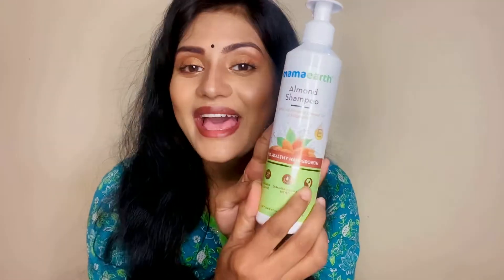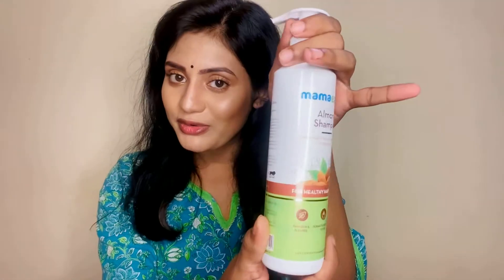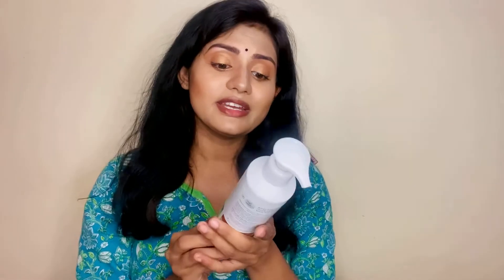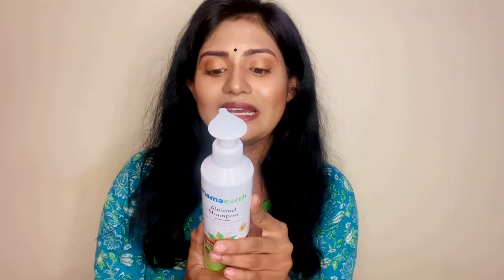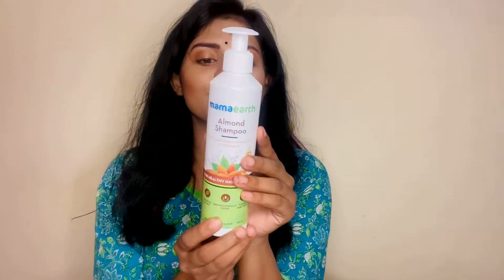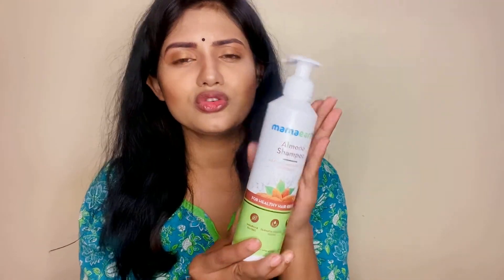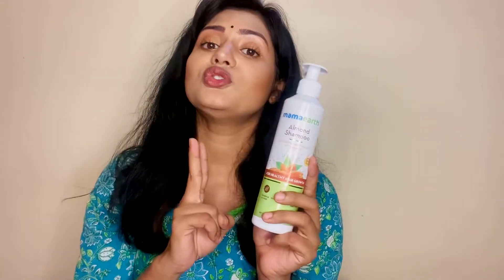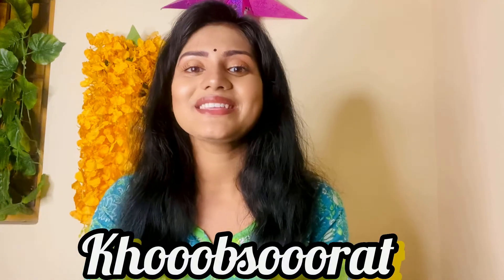Mama Earth Almond Shampoo & Mama Earth AlmondConditioner with Almond Oil odia Review| Khooobsooorat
Khooobsooorat is India’s Beauty Product Review platform where customers looking for their haircare product review and skincare product review needs get a one-stop solution, Khooobsooorat is the answer to all your beauty-related questions as it gives you first-hand unbiased video reviews.

Mama Earth Almond Shampoo & Mama Earth Almond Conditioner with Almond Oil Review

MAMA EARTH ALMOND SHAMPOO
Who doesn’t love good hair days? Here’s to making them last forever with Mamaearth Almond Shampoo. Crafted with the goodness of time tested natural ingredients like Almond Oil and Vitamin E, this shampoo gently cleanses your scalp and deeply nourishes your tresses giving you thicker, shinier, and stronger hair.

Key Ingredients
Cold Pressed Almond Oil: Rich in biotin, almond oil nourishes hair and strengthens.
Benefits - it while protecting it from sun damage.

Wheat Amino Acids: They penetrate deeply into the hair shaft to moisturize and condition it while protecting the natural keratin.
Benefits - They also promote elasticity and reduce frizz.

MAMA EARTH ALMOND CONDITIONER
Dreaming of flawless hair flips and healthy tresses? What if we tell you that there’s a product that can do it all - soften, smoothen, and strengthen your hair? Mamaearth Almond Conditioner not only deeply nourishes your hair but also reduces breakage, strengthens your hair strands and makes it more manageable.

Key Ingredients

Almond oil - is a powerhouse of nutrients such as vitamins A and B along with essential omega fatty acids which help in strengthening hair.
Benefits -  It also has anti-inflammatory properties which help in soothing the scalp and aid hair growth. Biotin helps replenish your tresses with essential nutrients that give you both volume and shine.

Coconut Oil: It is a natural antibacterial, antifungal and hydrating agent.
Benefits - Helps in reducing inflammation and stops free radical damage.

Time Stamp:
0:01 Introduction
0:12 Mama Earth Almond Shampoo & Mama Earth Almond Conditioner
0:18 Mama Earth hair Almond Shampoo Review
0:38 Type of hair product can be used on
0:46 Ingredient in Mama Earth Almond Shampoo
1:11 How many times you Should Use Mama Earth Almond Shampoo?
1:21 Price of Mama Earth Almond Shampoo

Know us more at:-)

Video Tags

Showcasing reviews of beauty products for women by women at Khoooobsooorat... Because you are beautiful. Become a reviewer, tag us and get featured!